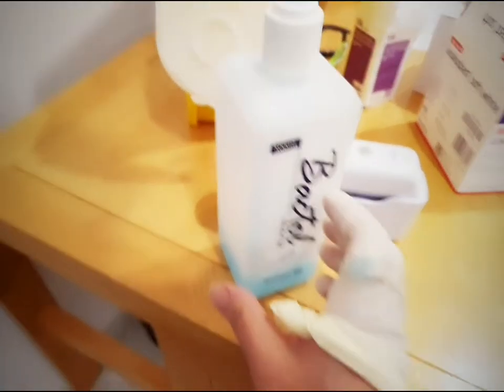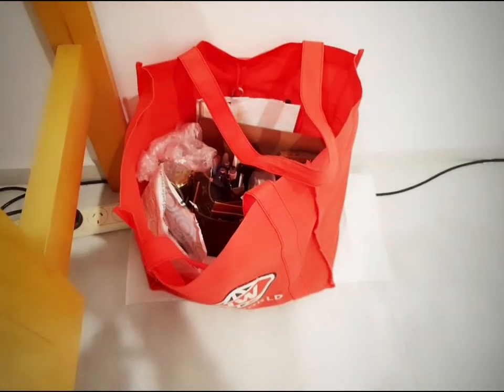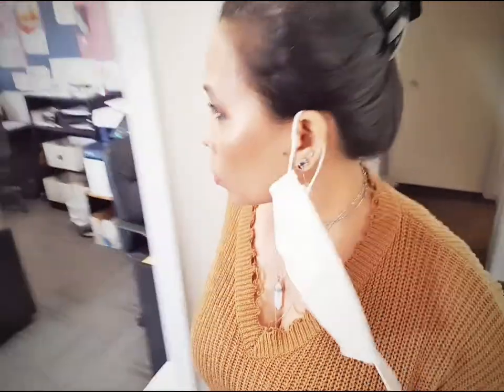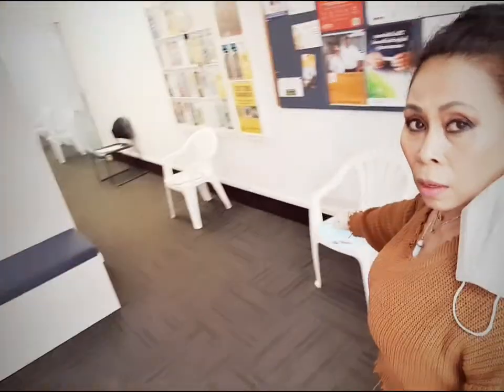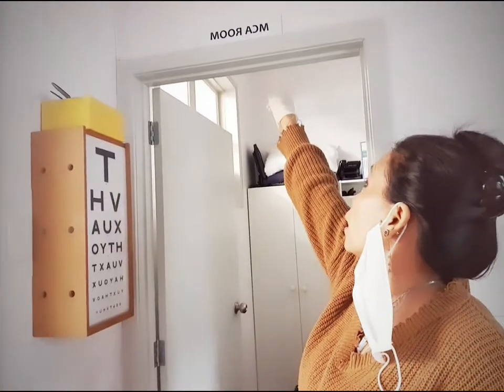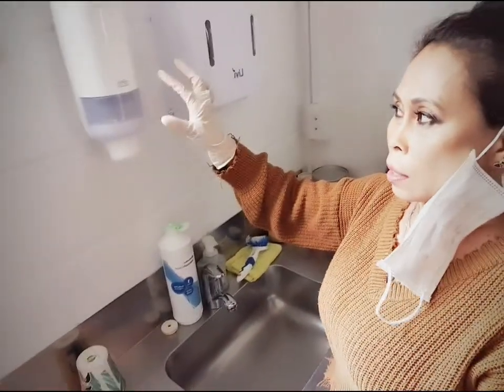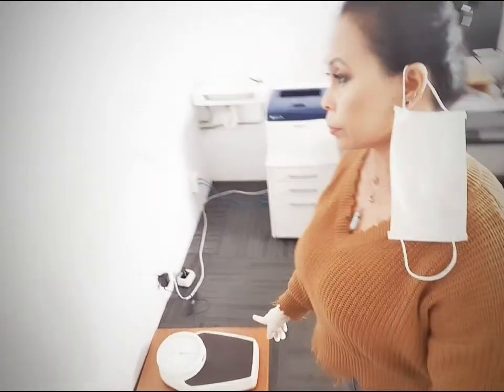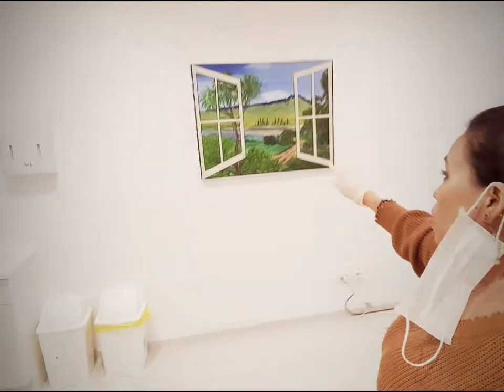Denture Plus Clinic Whitianga.Turned into a Vaccinations Site/Screening.